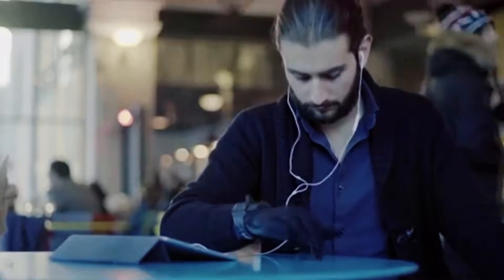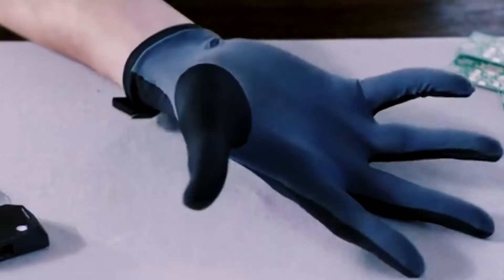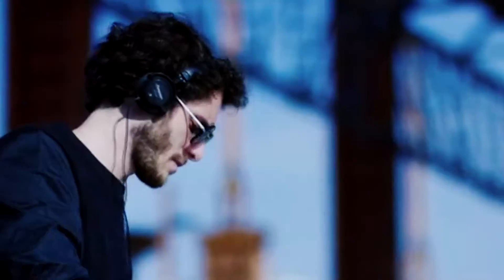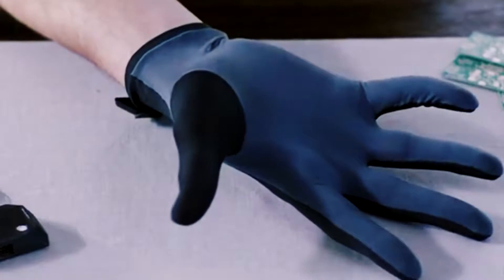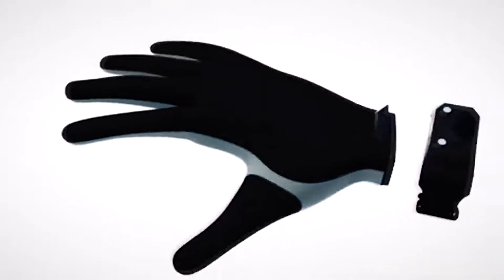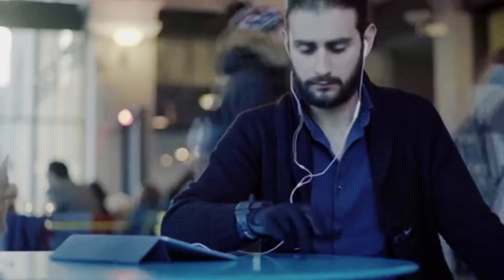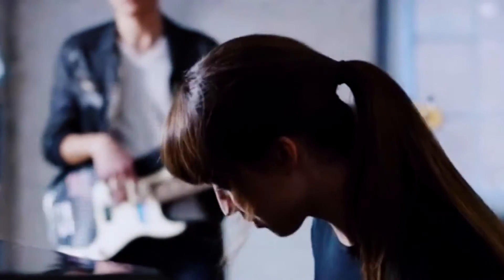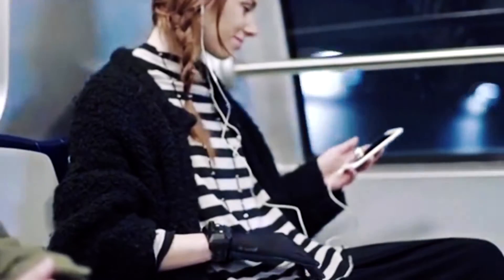The hand becomes a musical instrument with a glove Remidi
Hi guys! Our new episode features a glove that can turn your hand into a musical instrument!
The glove is called Remidi T8 and it is a wearable musical instrument. You can individually program each of the 8 pressure sensitive sensors in the fingers and palms to create new, custom sounds, while using hand gestures to control the effects! The glove has a MIDI wrist controller that allows you to use your hand as a musical device by combining sounds with your fingertips. There’s a controller that mounts on the wrist. It enables you to manage and control the effector that allows you to use reverb and echo effects. You can set any kind of sound to your fingertips. Be it the drums, bass or the keys.

On our channel you will see the news from the world of high technology. Modern gadgets, unusual invention, smart appliances and clothes, amazing vehicles and development, allowing to tune normal.
All this and more on our channel NextIdea.